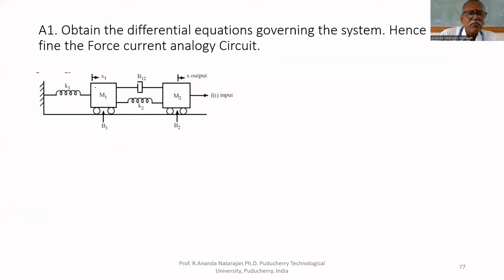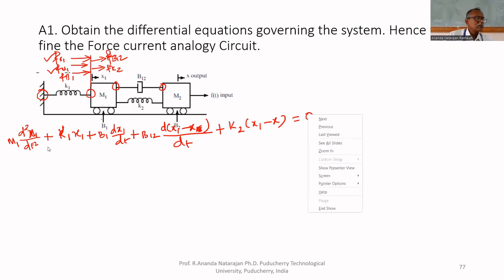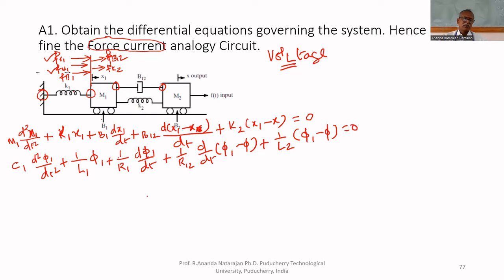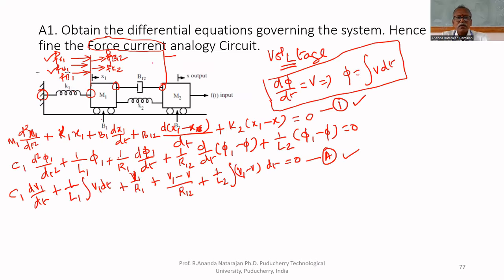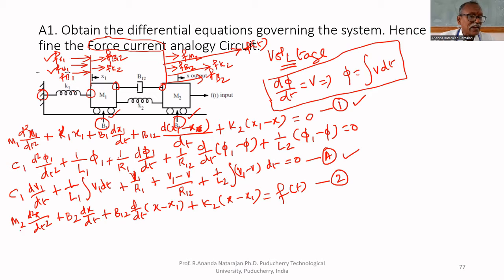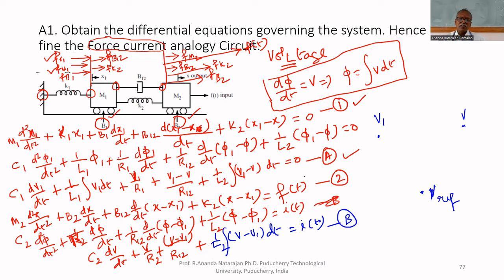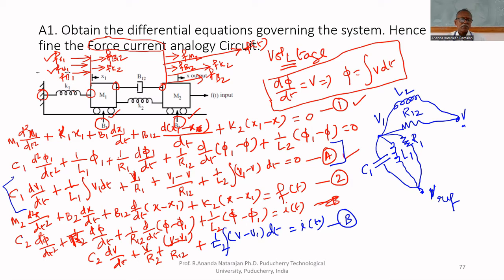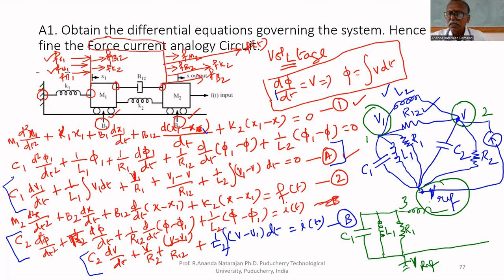Control Systems Class 10a: Test Problem A1 - Mathematical Modelling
Mechanical Mathematical Modelling - Force Current Analogy. ece engineering annauniversity controlsystems controlsystem EC3351 Refer to the book for further details